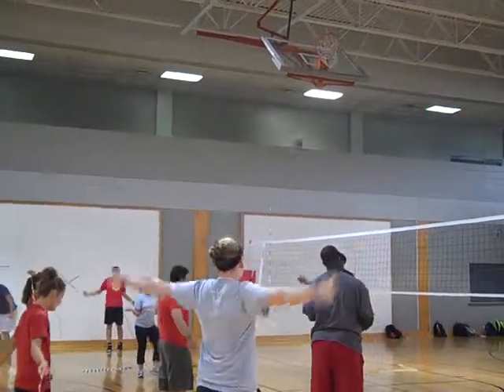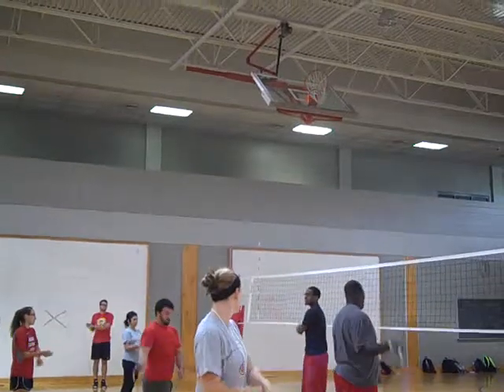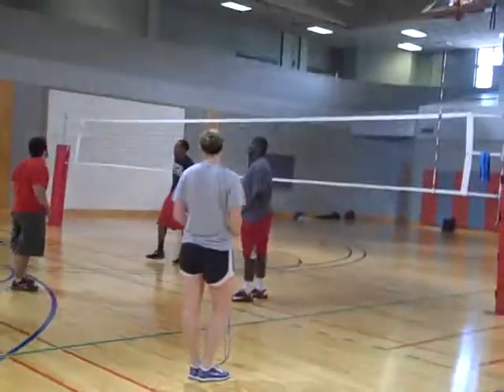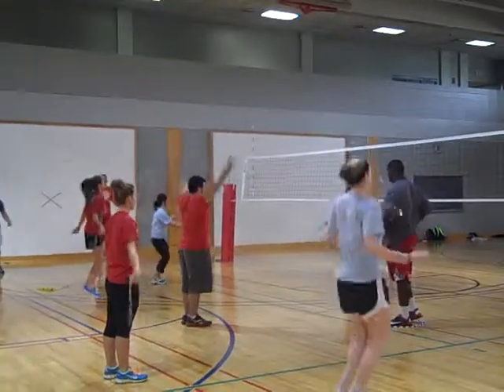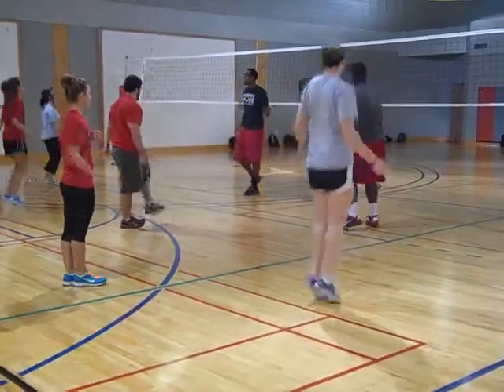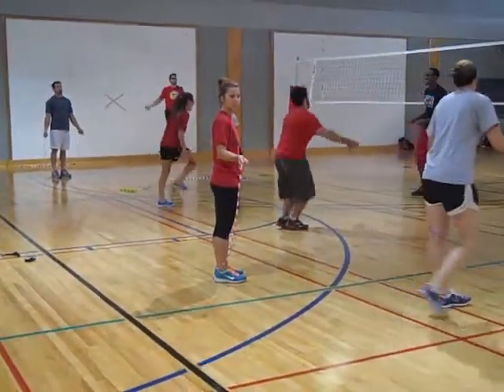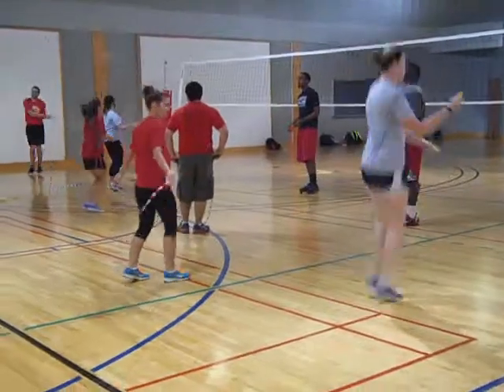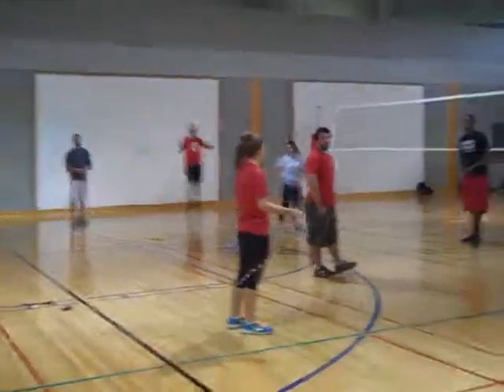Rhythmic Rope Skills for Motor Skill Development